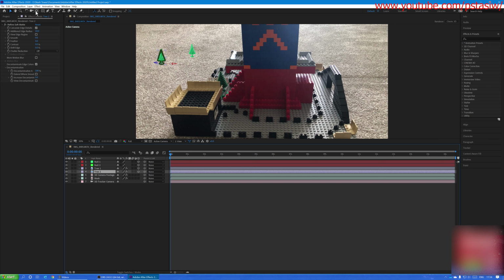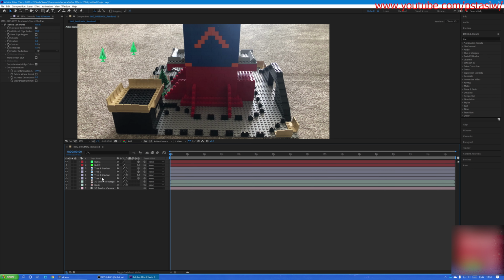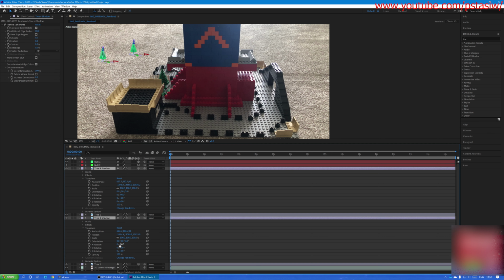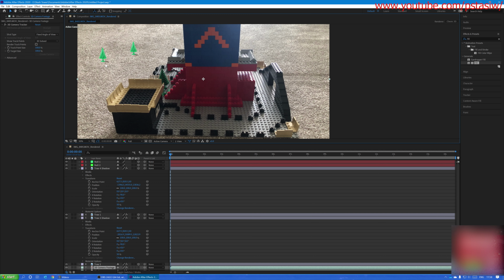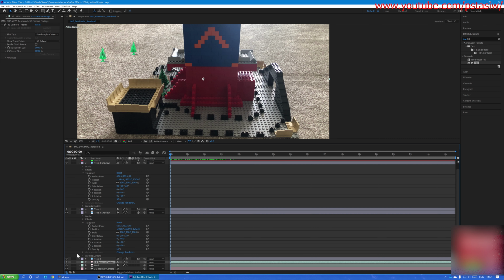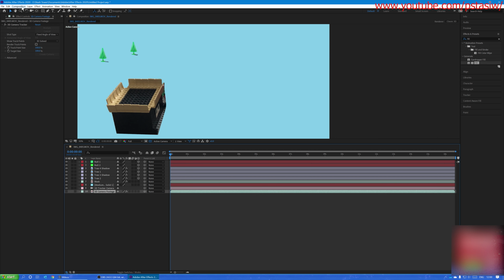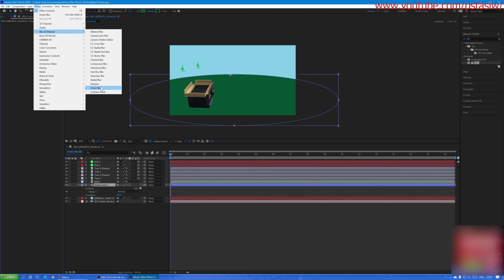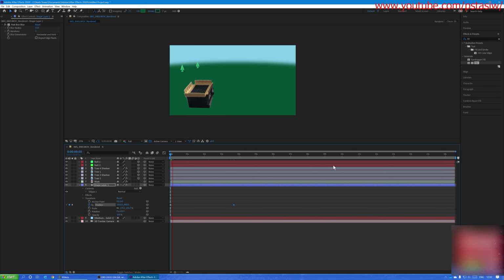How to Add Shadows to Objects Easily in After Effects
In this video I will show how easy it is to make shadows on objects in after effects, specifically in the 3D scene whereby the shadow height changes over perspective.
This is the third in my series of videos on how I created my Lego video. The first two cover masking and then 3D positioning.